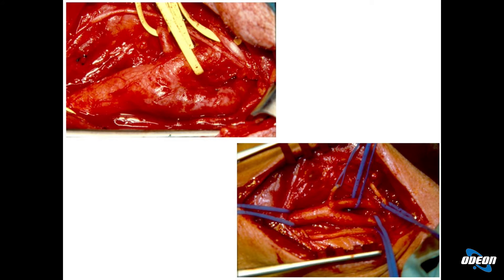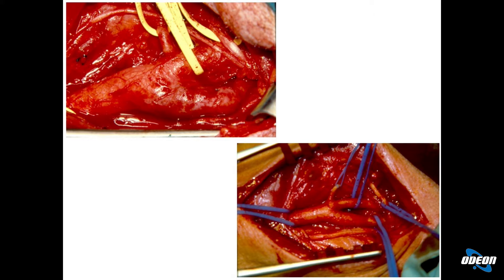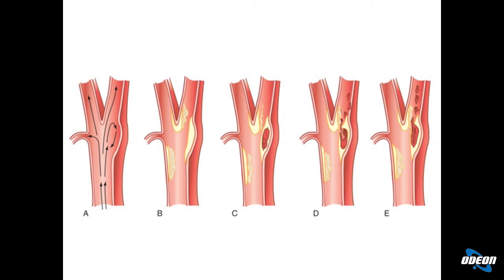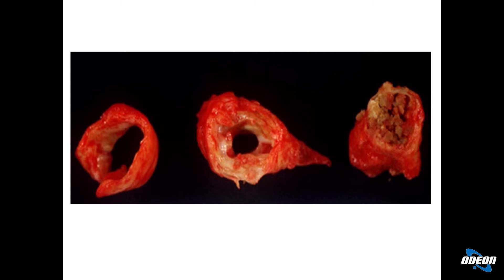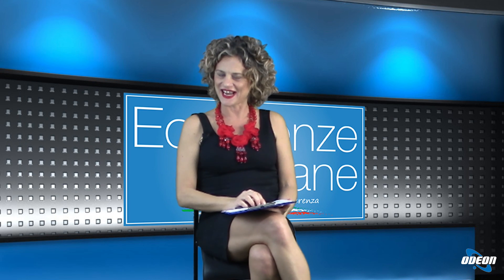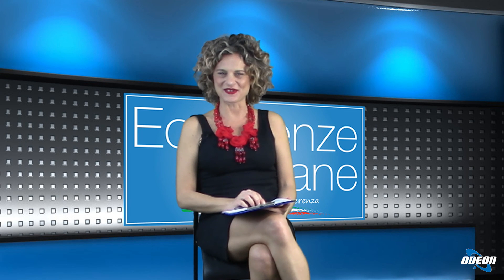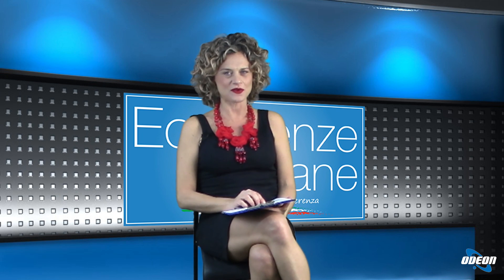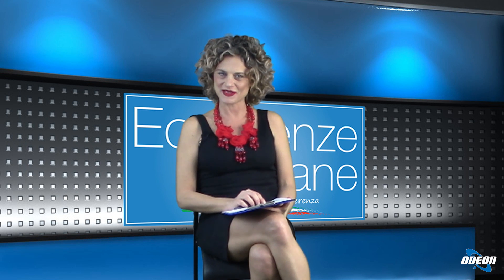PA529 Settembrini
Il Dott. Alberto Settembrini, Specialista in Chirurgia Vascolare, in collegamento da Milano, ci parla della prevenzione degli ictus, cos’è l’arteria carotide, a cosa serve, come si crea un ictus, in cosa consiste il trattamento chirurgico, prevenzione e fattori di rischio.
Sito web: chirurgiavascolaremilano.it